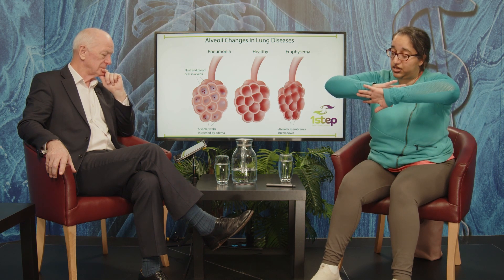Positions to help patients suffering with breathlessness | Osteopathic and Chiropractic CPD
Try and get patients to elevate their spine rather than collapse forwards, or rest their shoulders against a wall.

Kam Saggu spent 10 years in the NHS as a rehab assistant  supporting physiotherapists, occupational therapists, nurses, speech and language therapists, doctors and social workers.
Kam spent the final three years of her NHS career in an A&E department, working with GPs, fall prevention teams and paramedics. This was when the idea for 1st Step Rehab Fitness and Support was born. She qualified as a personal trainer and rapidly gained the further qualifications needed to support people with long-term health issues, injuries and low fitness levels.